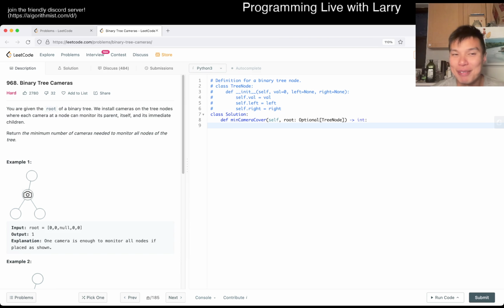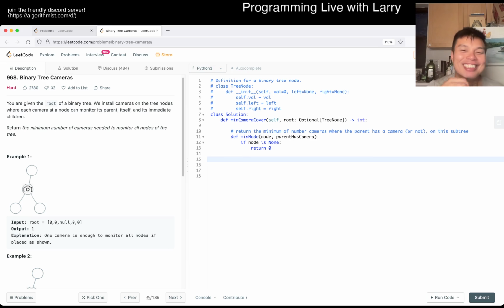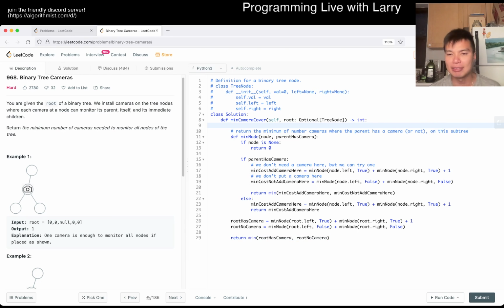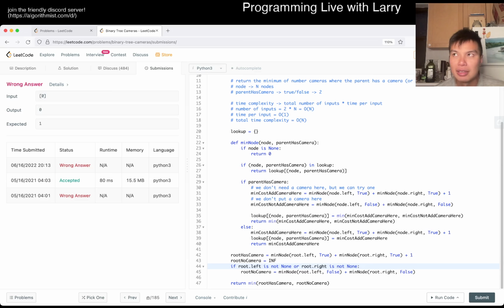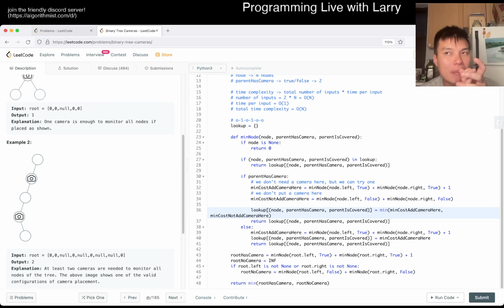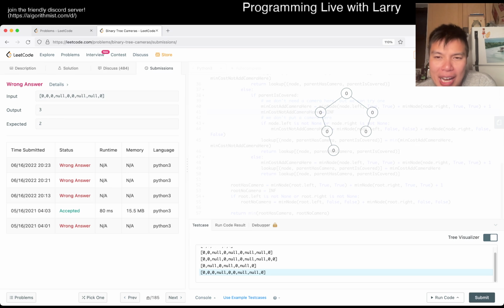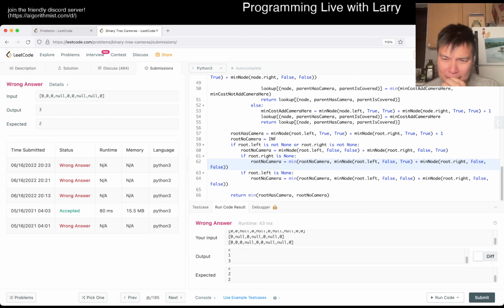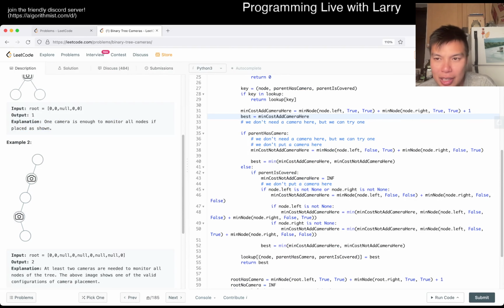Daily Leetcode #808: Jun 17, 2022 - 968. Binary Tree Cameras